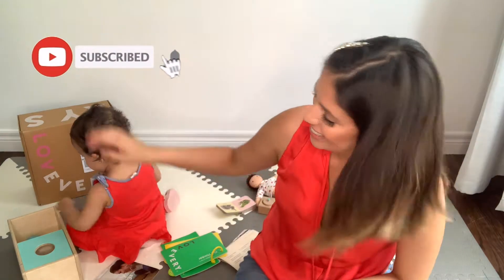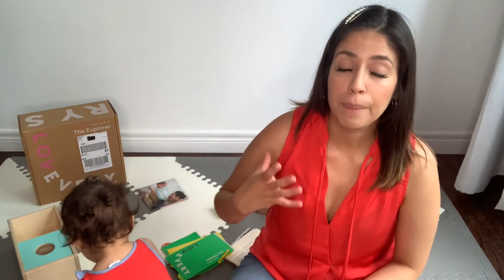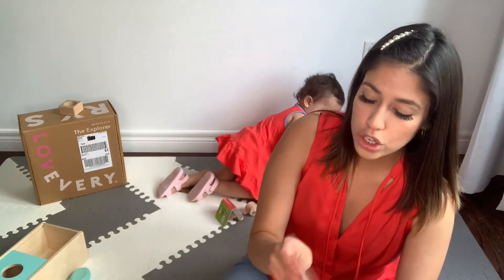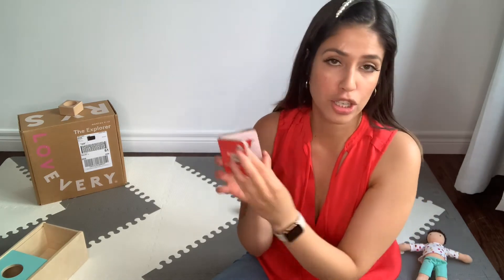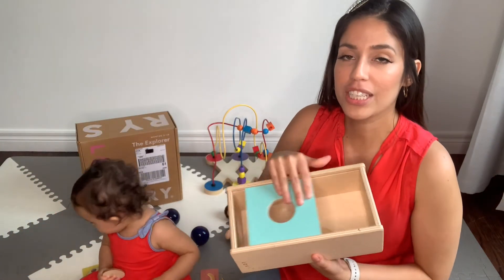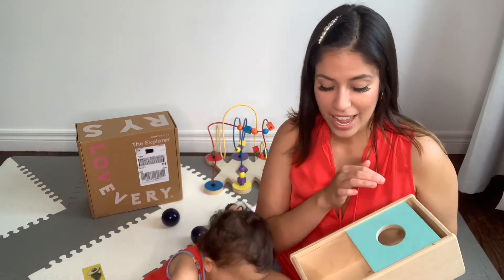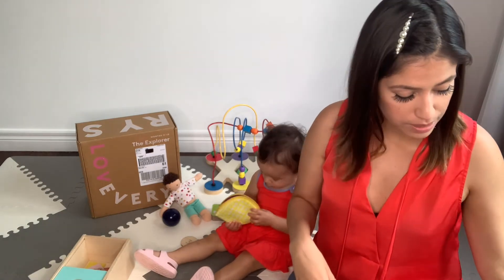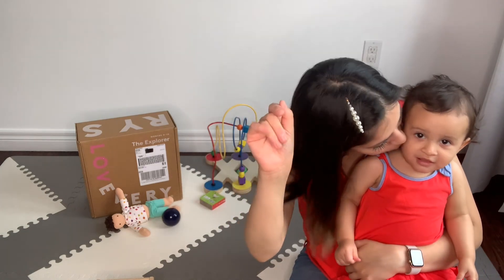LOVEVERY PLAY KIT | THE THINKER | LIVFORLU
Hi! Today I will be sharing my review on the Lovevery The Thinker Play Kit.
This is a monthly subscription but you can also get the singular boxes.
I'm making a series of reviews on these boxes hoping that  it gives you good idea on what's included, if it's worth getting them and if you can find cheaper substitution for them!

My name is Lucia but my close friends call me Lu and I’m a proud momma of one little lovely-energetic-sassy gal named Liv.

Liv for Lu is a journey based on the new life brought by the arrival of our daughter Olivia Elle. My channel is intended to capture the different aspects of modern motherhood, postpartum as well as helpful and honest product reviews.

Hope to talk to you guys soon!